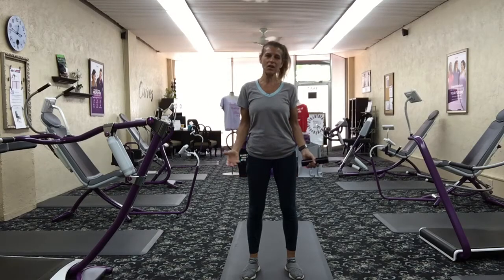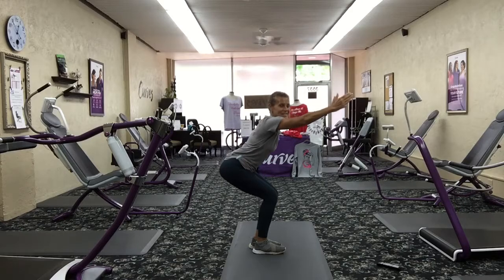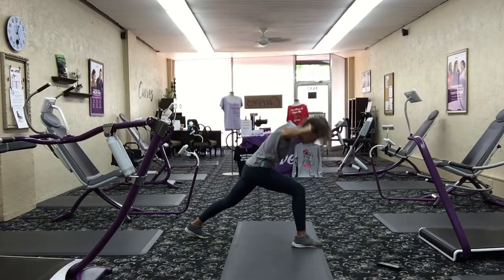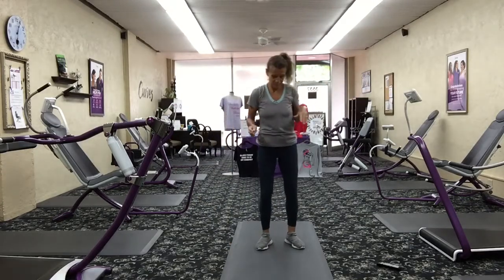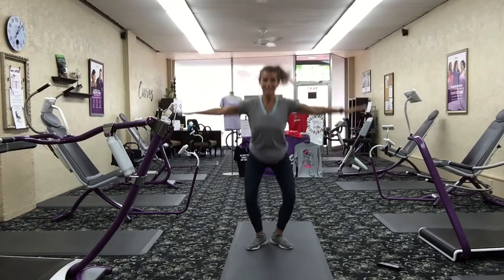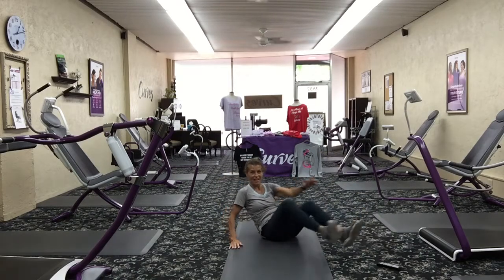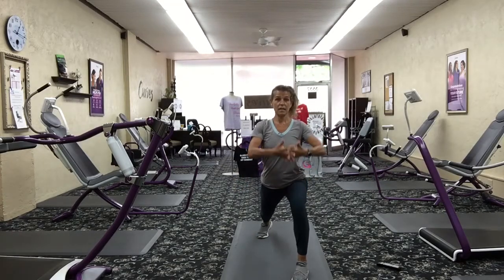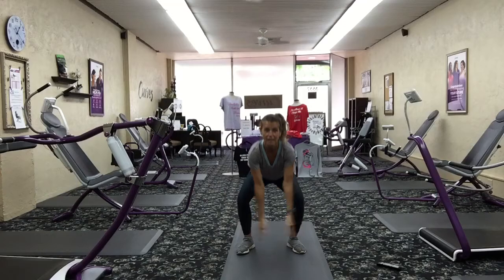Long and Lean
Full lower body workout targeting glutes, quads, hamstrings and calves.